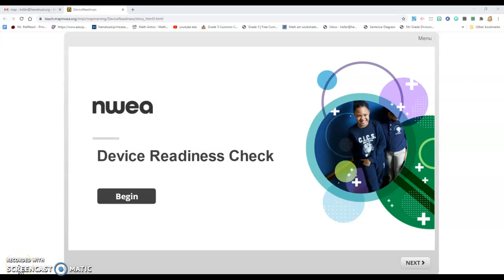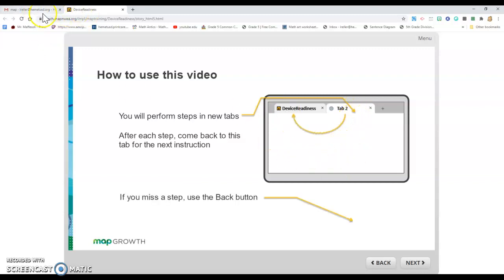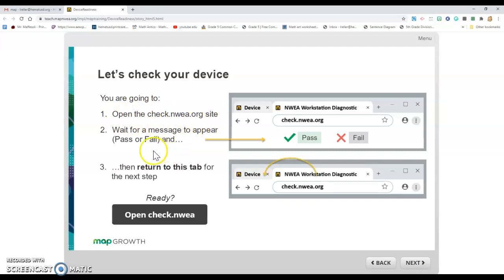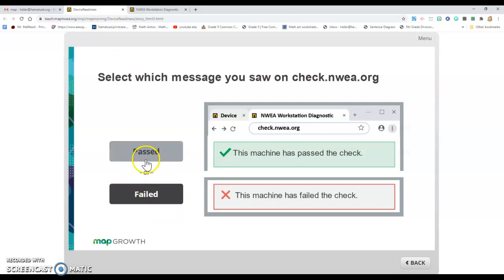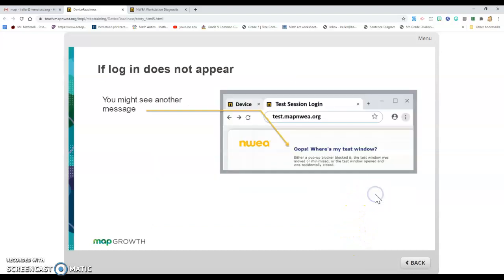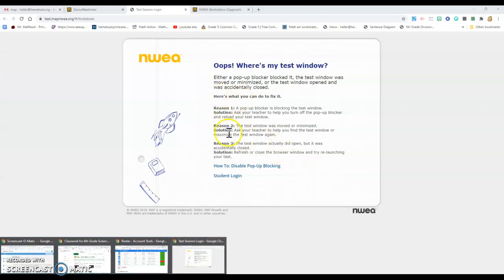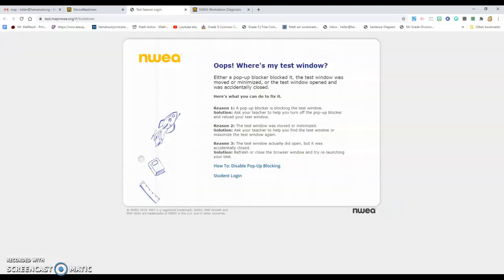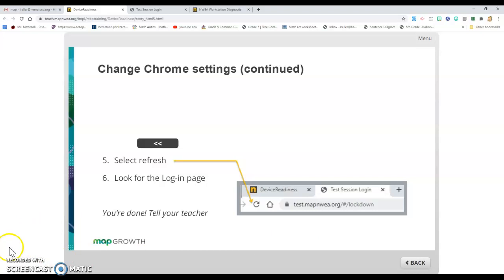Device Readiness Check Video Steps